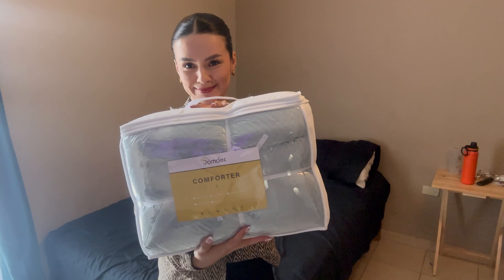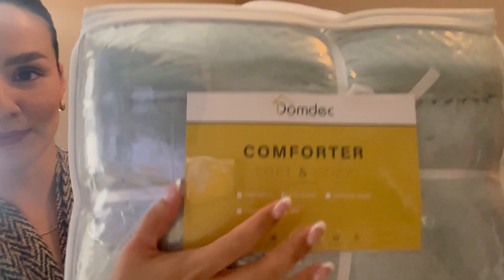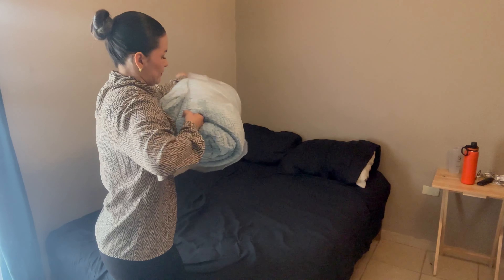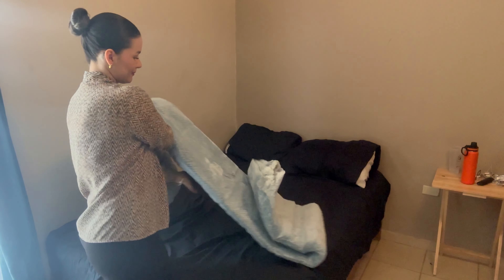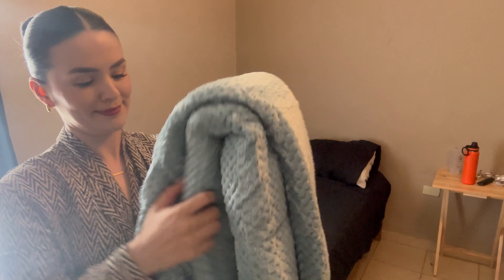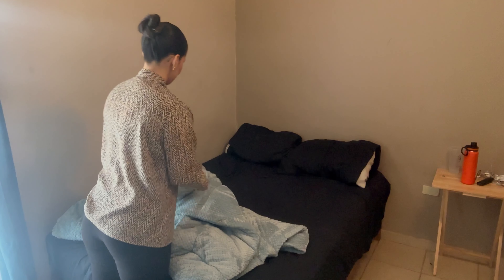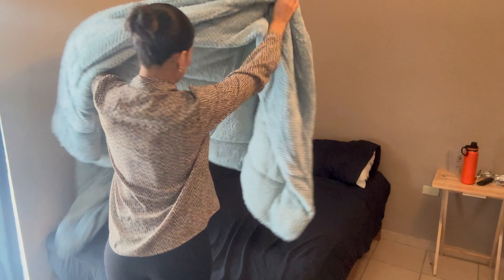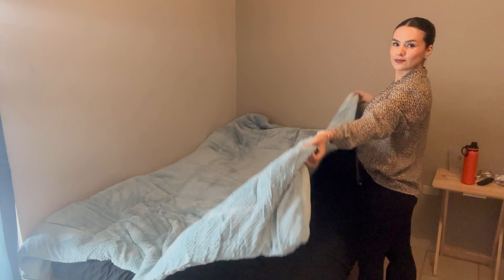🔥Luxurious Flannel Fleece Comforter Unboxing and Review! ✅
*DOMDEC Luxurious Flannel Fleece Comforter with Plush Sherpa Back- Queen Size Bedding Coverlet-Textured Faux Fur Blanket-Machine Washable-Winter Warmth(90X90”, Cloud Blue)*

✅👌x❣️

🌟 PREMIUM FABRIC CONSTRUCTION - This flannel fleece comforter utilizes 100% premium microfiber polyester and plush sherpa back, which is super soft, fluffy, anti-pilling, durable, and heavyweight, could keep you warm on chilly days. ❄️

❤️ Down Alternative Fill - Filled with 180gsm down alternative fiber, this comforter is exceptionally soft and luxurious and comes with the feature of long-lasting comfort. Four-hole high hydrophilic fiber filling technology traps the air and locks in the warmth. Special 3D hollow staple down alternative fiber provides firmness and durability. Induced with unique foam with the ability to float in water makes the comforter extremely comfortable to get the most invigorating sleep. 🛌

✨ BOX STITCHED DESIGN - The elegant box-stitched design does not only look decorative but also helps evenly distribute the fiberfill and prevents shifting for maximum durability and deluxe feel. 🧵

🧼 Easy to Care - This comforter comes with down alternative fiberfill which makes it machine washable & easy to maintain. It's also moisture absorbent & retains the fluffiness of the comforter. *Machine wash cold, do not bleach, do not iron, do not wring dry; tumble dry low. * Vacuum-sealed package to freshly preserve and protect it from external elements dust, moisture; perfect for gifting and storage. Once opened, we suggest for a quick fluff to revive the comforter's original loft. 🧴